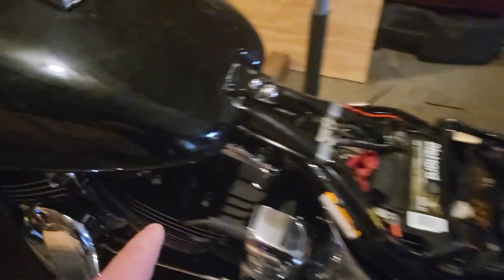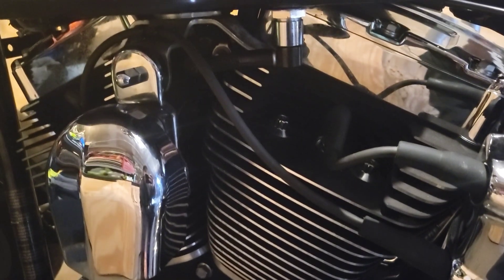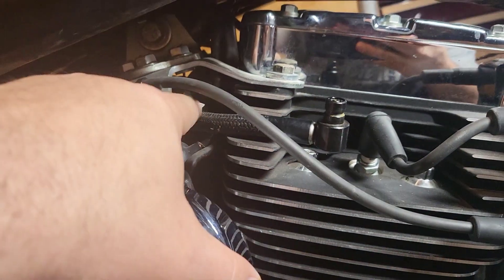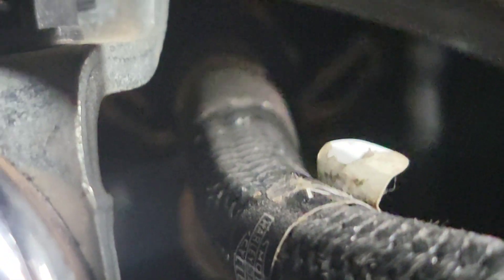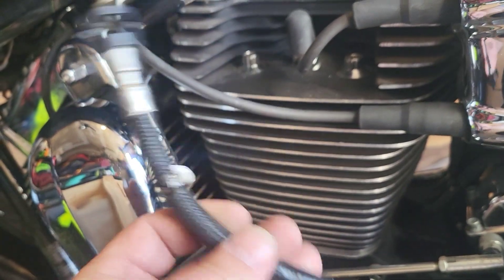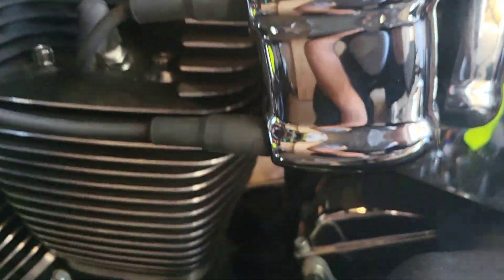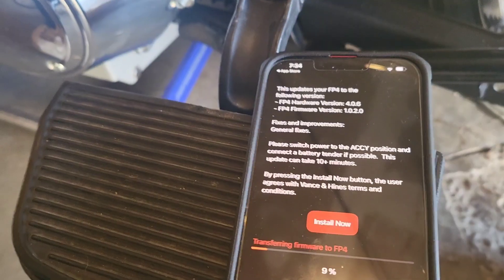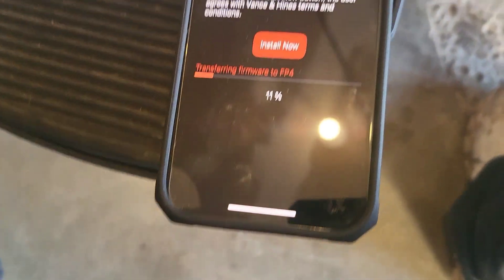Working on the FLSTF- I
I am saved by Jesus.. I am unashamed "Mark 8:38"
and shall remain all my days.. Only one way to the Father and that is through the Son.. John 14:6

Help me make more content by supporting the channel

$Vilified10

My links